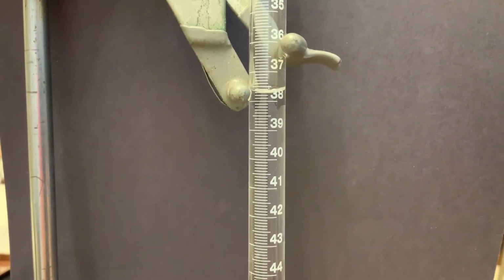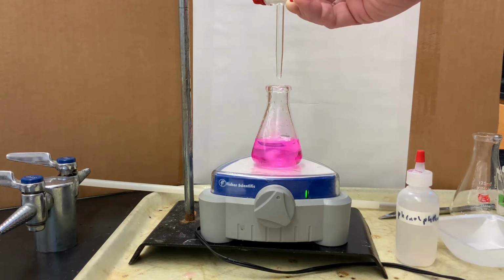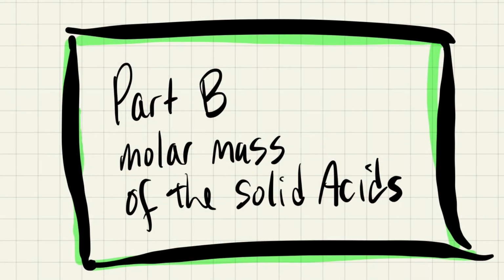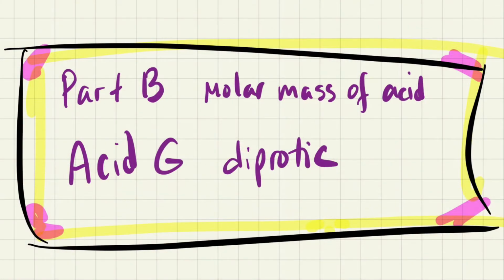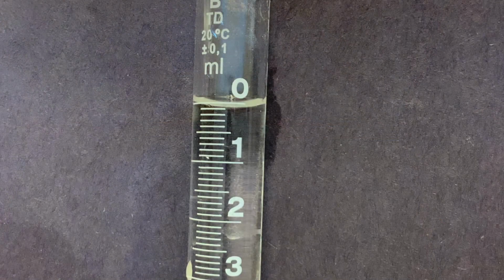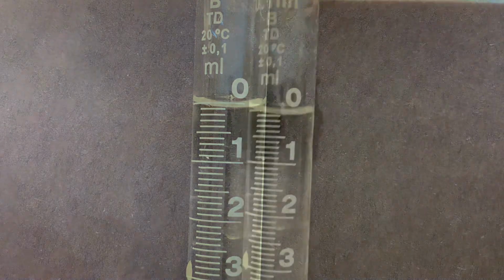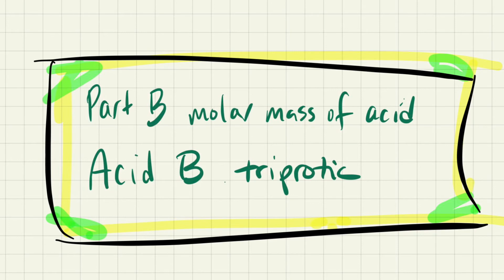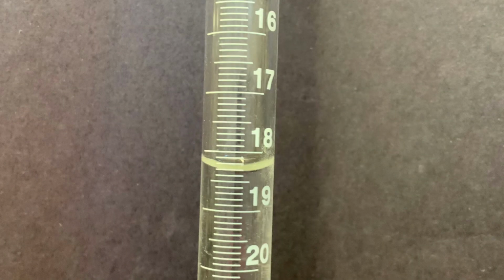G1.MolarMassSolidAcid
AP Lab to standardize NaOH with KHP and determine the molar mass of two solid acids